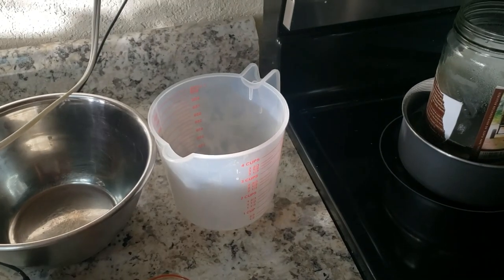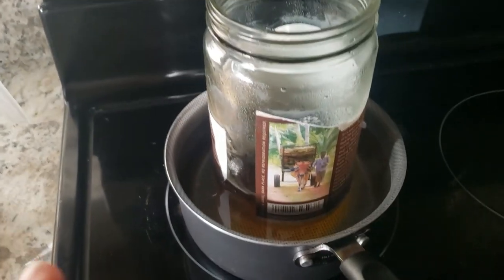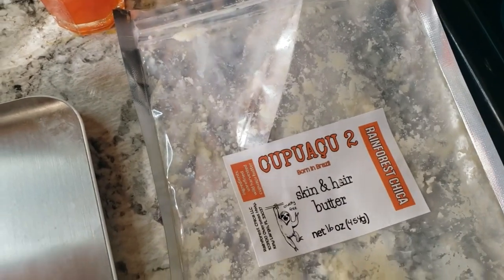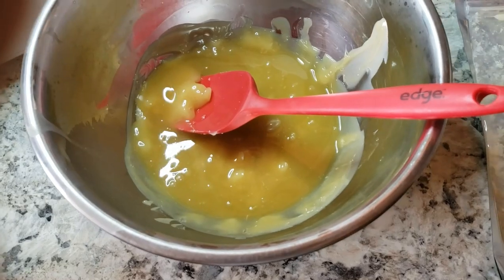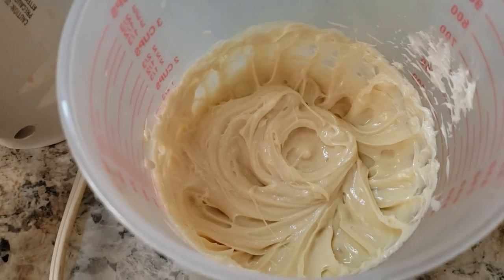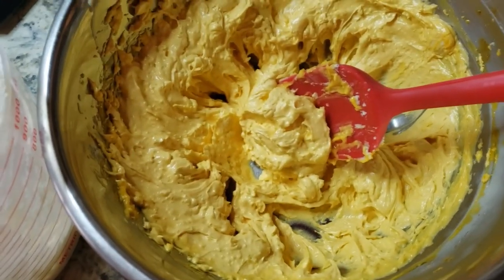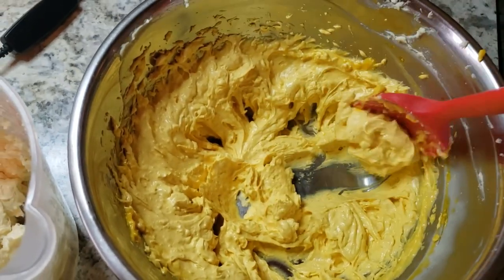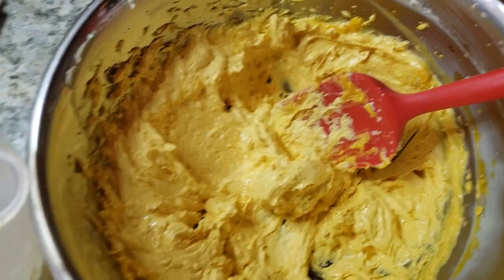Whipping At Home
How to whip your butters at home using only what you have at hand.
Rainforest Chica carries two AMAZING cuouacu butters and so much more.